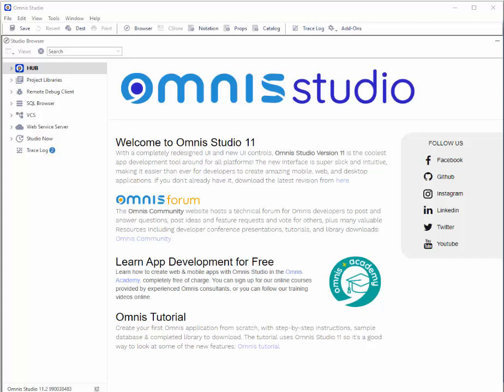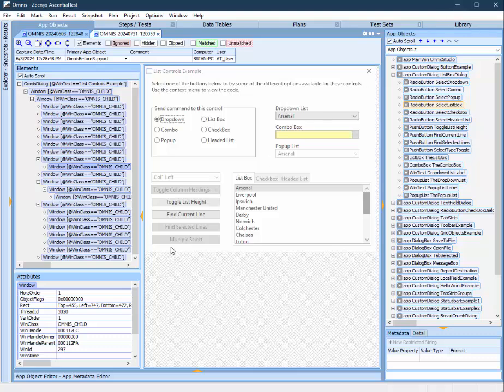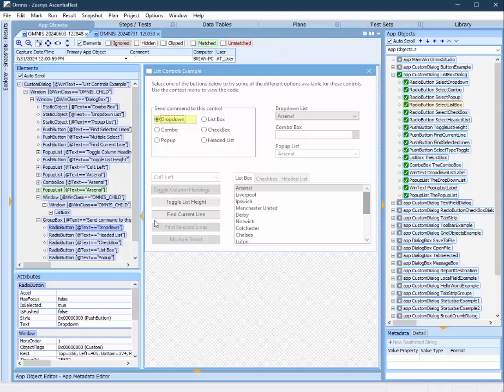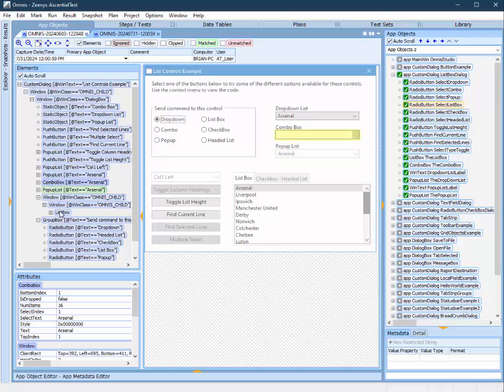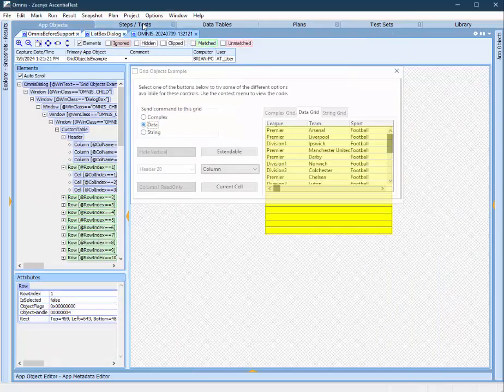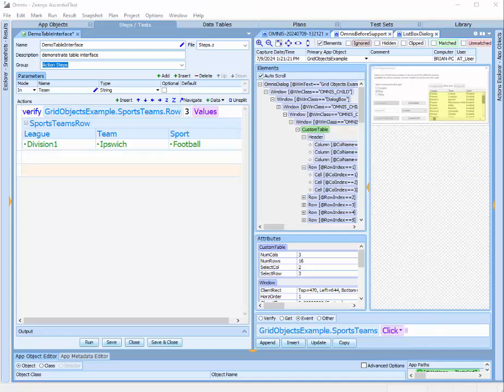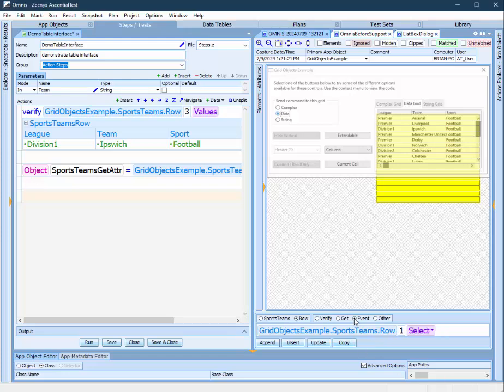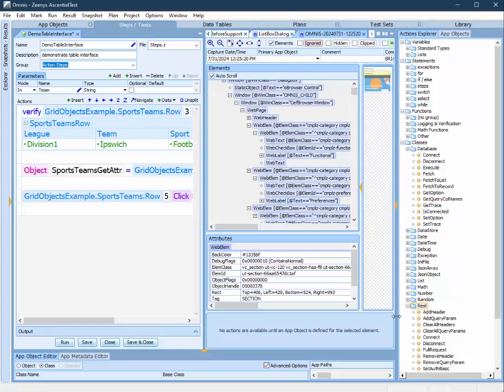AscentialTest Automated Testing for Omnis Studio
Learn about AscentialTest comprehensive automated testing support for applications built with Omnis Studio